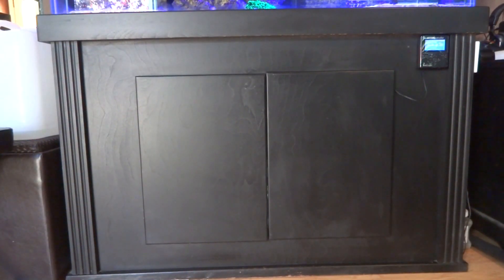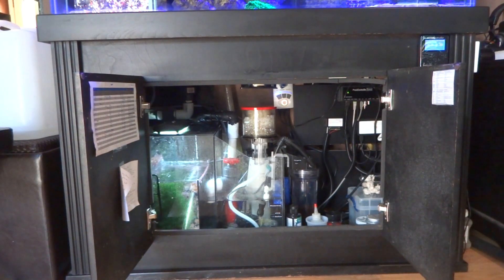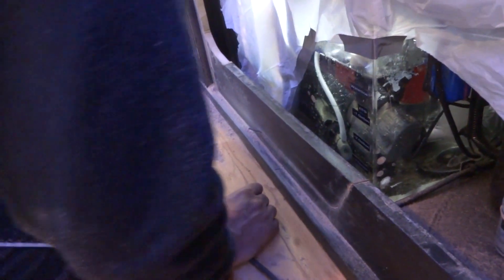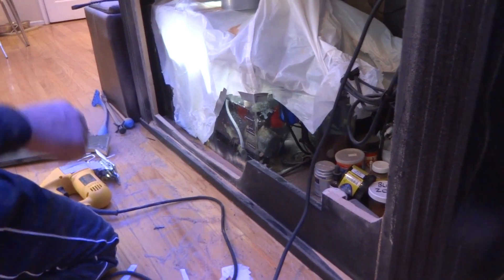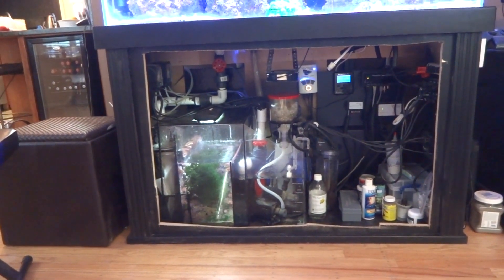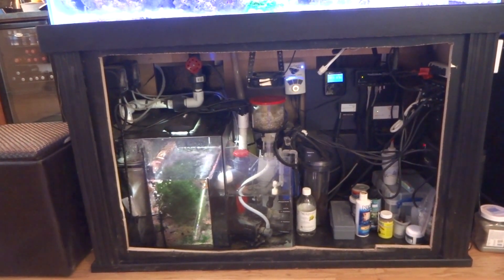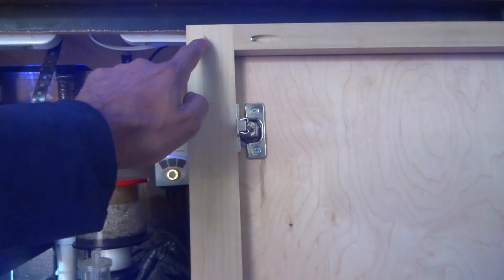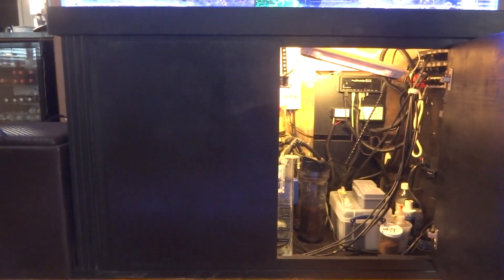Aquarium Cabinet Modification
My fish tank stand was purchased with two small doors. Not knowing any better I eagerly purchased the stand because it matched my existing furniture color and was within my budget. It didn't take long before I realized I made a big mistake. Doing the aquarium sump maintenance was horrible as I tried to squeeze in between the two small doors. After a carpenter friend of mine came over he have the thumbs up to modify my aquarium stand and replace the small doors with two larger doors. The results will be shown in this video.